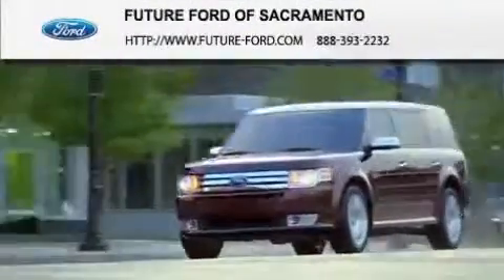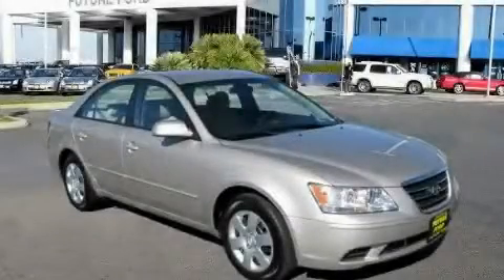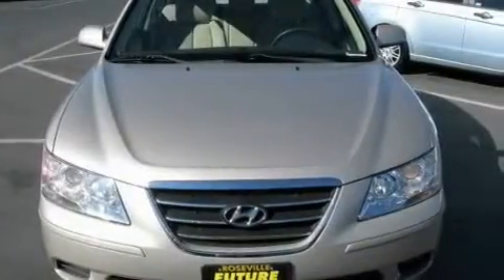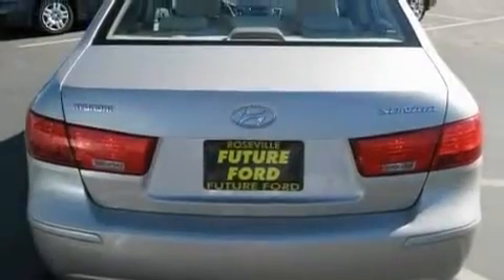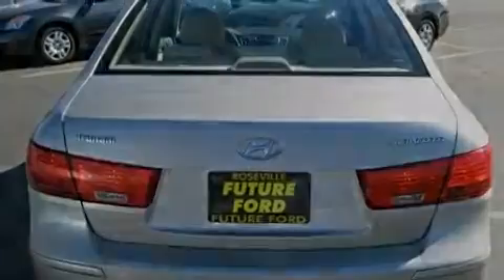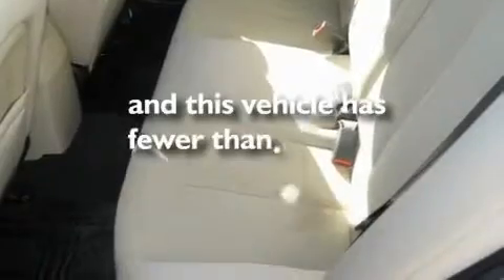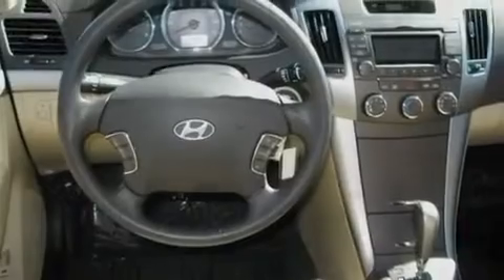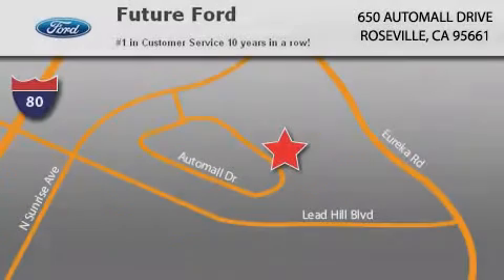2010 Hyundai Sonata Citrus Heights CA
Year: 2010
 Make: Hyundai
 Model: Sonata
 Engine: Gas I4 2.4L/144
 Trans.: Automatic
 Exterior: Other
 Miles: 18,202

 2010 Hyundai Sonata Roseville CA